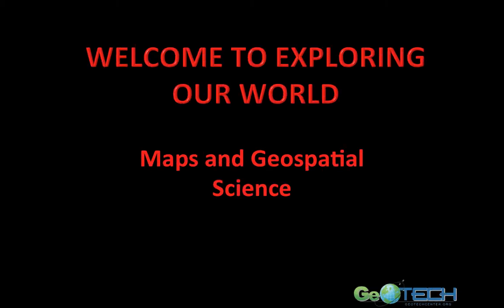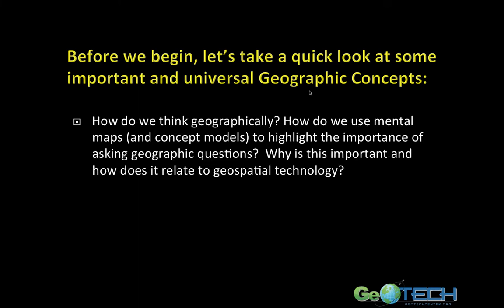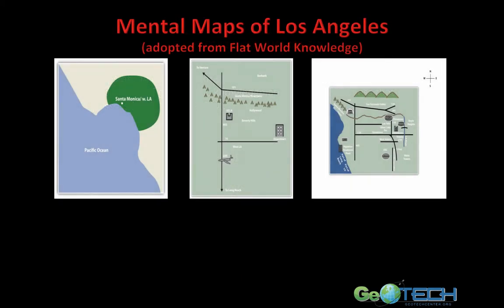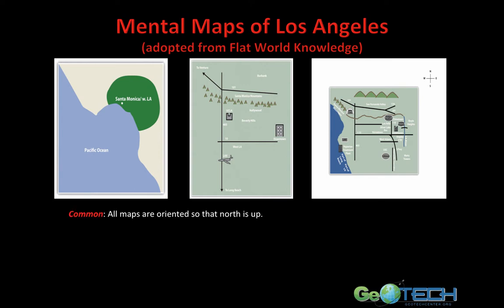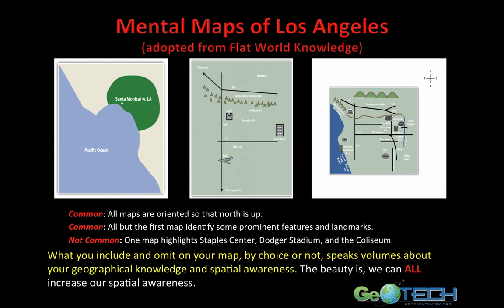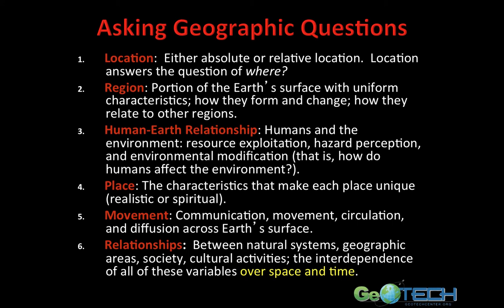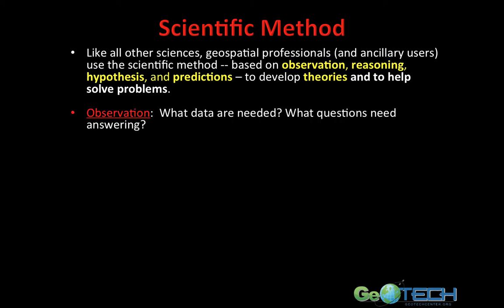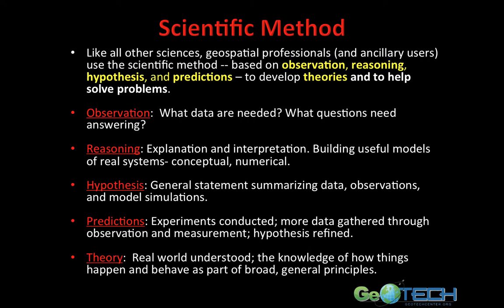Intro to Geospatial Science & Tech (GIS&T): Part I: Geographic Concepts & The Scientific Method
Introduction to Geospatial Science & Technology (GIS&T): Part I: Geographic Concepts & The Scientific Method

This material is based on work supported by the National Science Foundation (DUE #1304591). Any opinions, findings, and conclusions expressed in this material are those of the authors(s) and not necessarily those of the National Science Foundation.